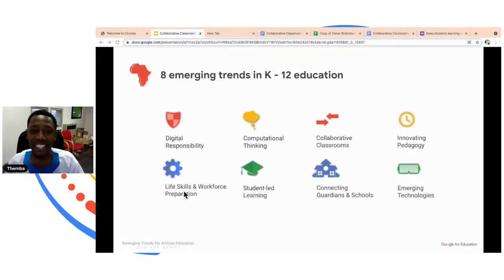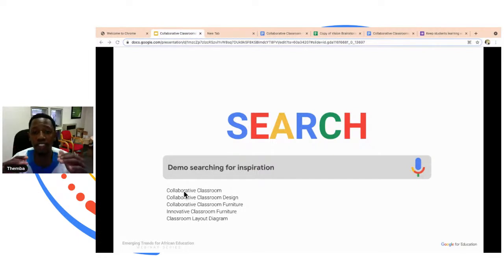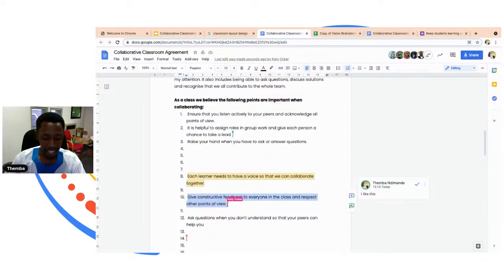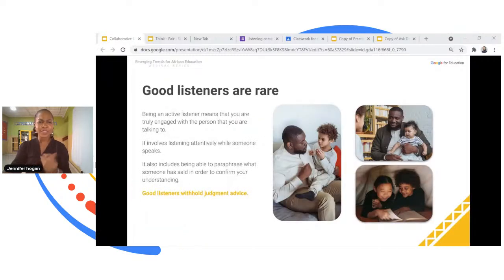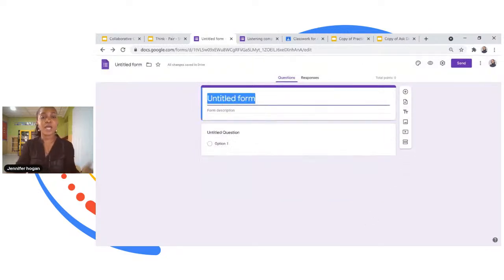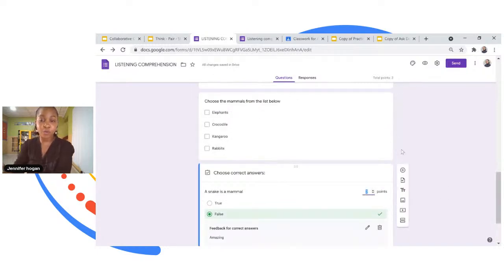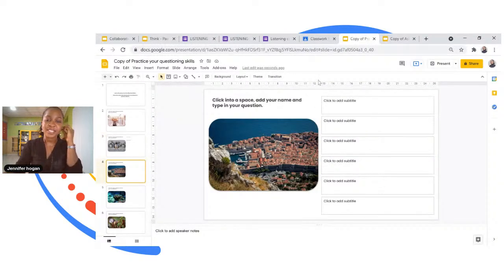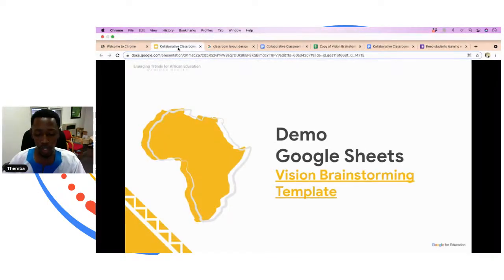Keep students learning with collaborative Google Sheets, Slides, Sites and Docs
Social learning is one of the primary ways to improve student engagement and grades. The collaborative features in Google Workspace. Working with others is a lifelong skill that requires consistent practice and adaptation for new contexts. Whether it be establishing conversation turn taking in Google Meet or posting rules for Google Classroom, there are a host of ways to develop strong group work capabilities with the Google for Education product suite.